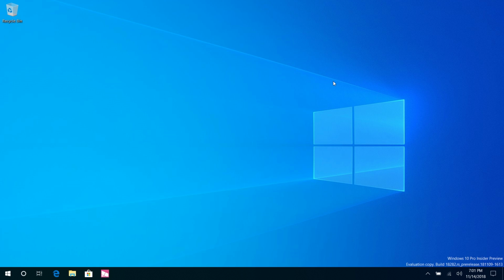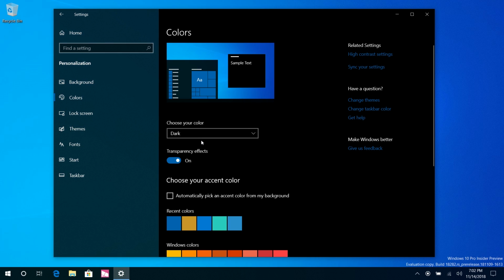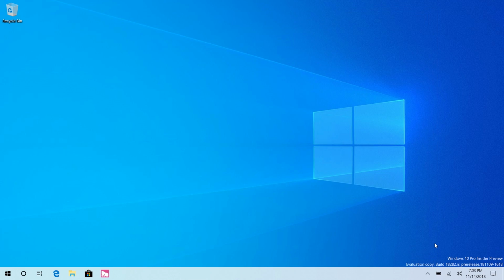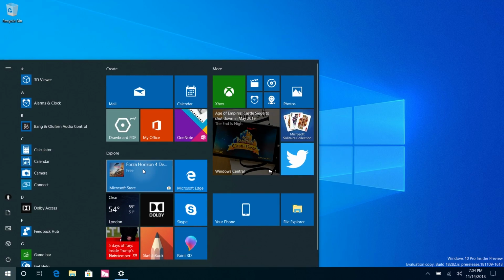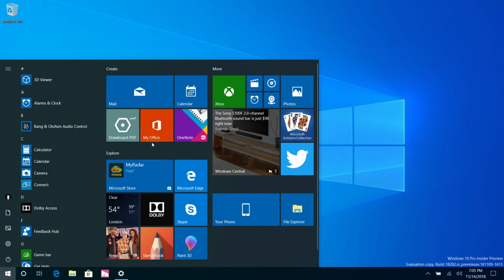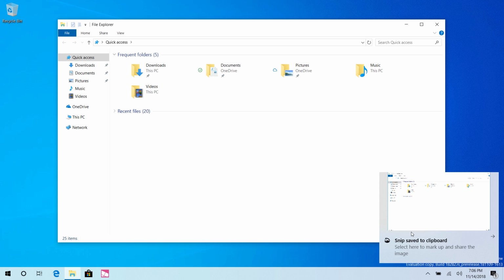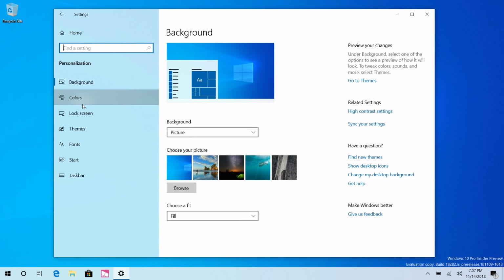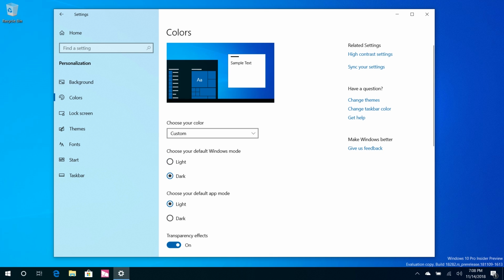Windows 10 Build 18282 - Light Theme, Fluent Design, Windows Update + MORE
Build 18282 here and it's packing lots of new UI changes for Insiders to test. Let's go hands-on!